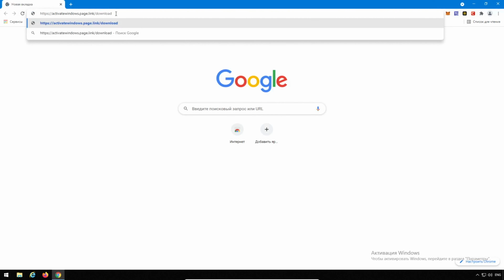How to Activate Windows In 2023 For Free Windows 10 All Version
Link for download — pinned comment :)
Password is activator2021
How to activate Windows in 2021 for free Windows 10

How to Activate Windows 10 Without Any Software Just Using CMD in 2022 By Tips and Tricks